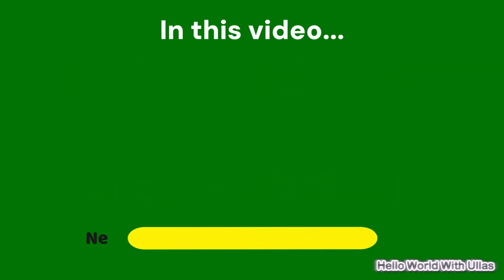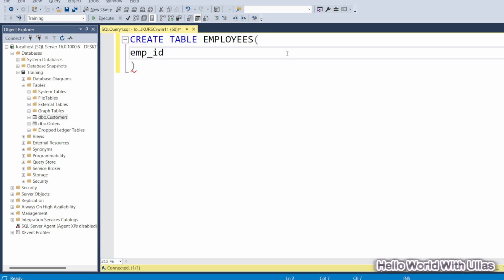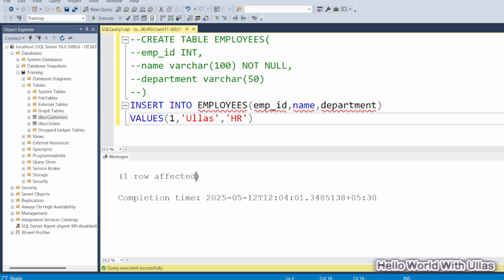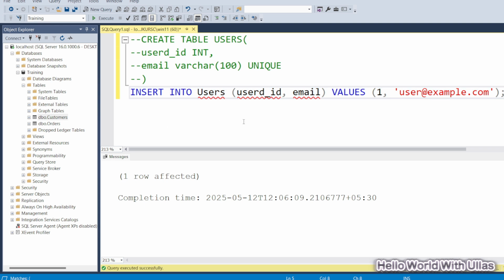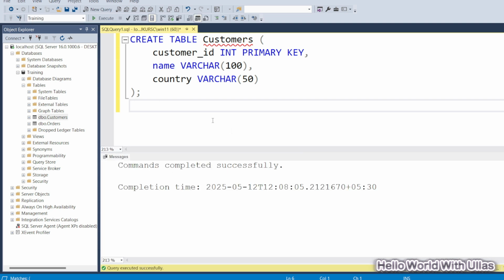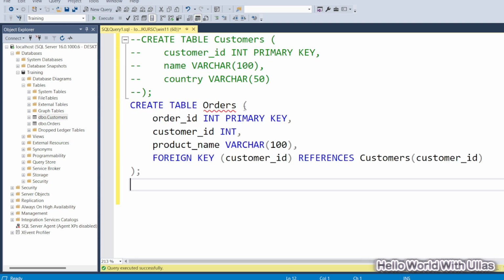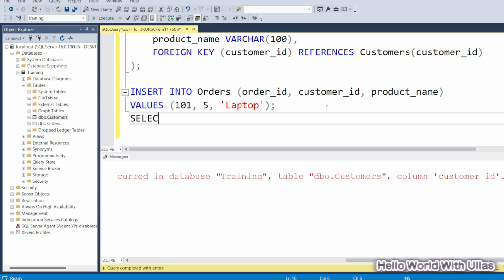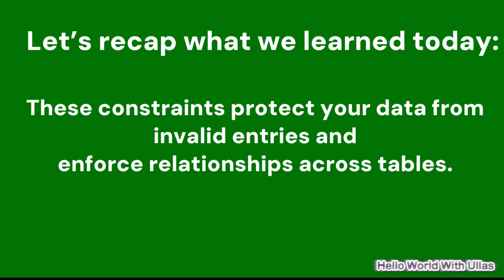Mastering SQL | Episode 9: NOT NULL, UNIQUE, PRIMARY KEY, FOREIGN KEY